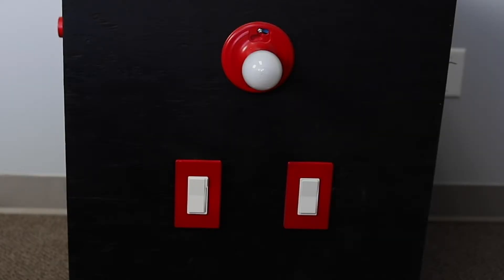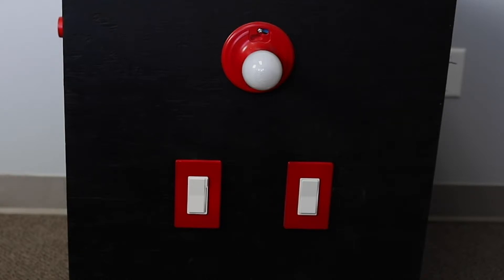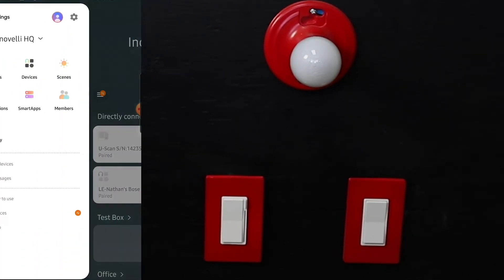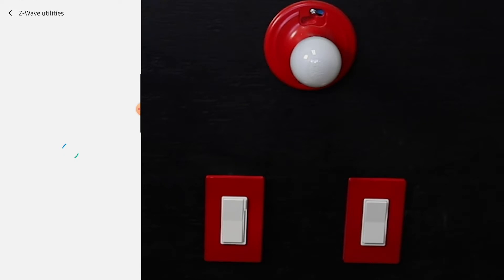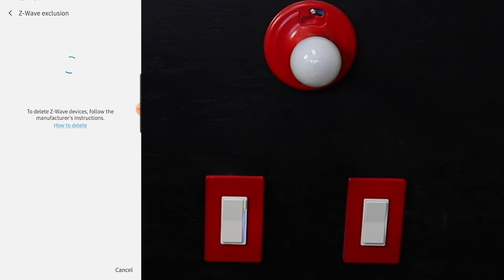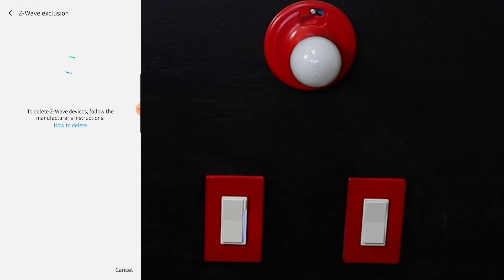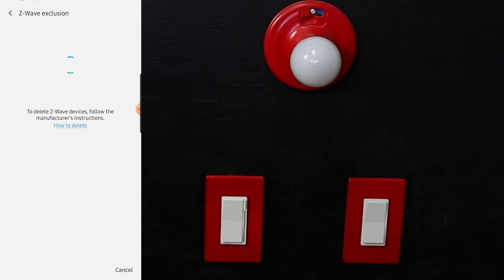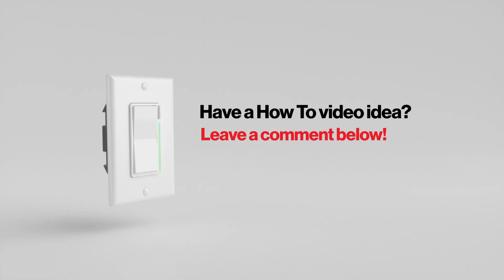Inovelli How To: Exclude a Device in SmartThings App